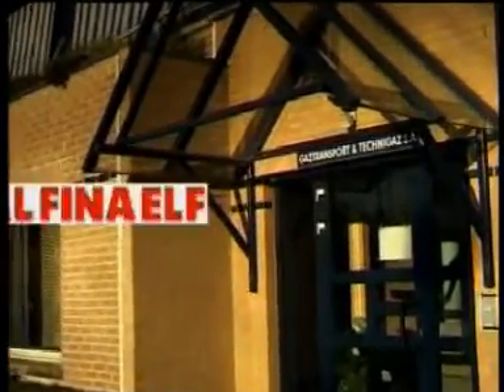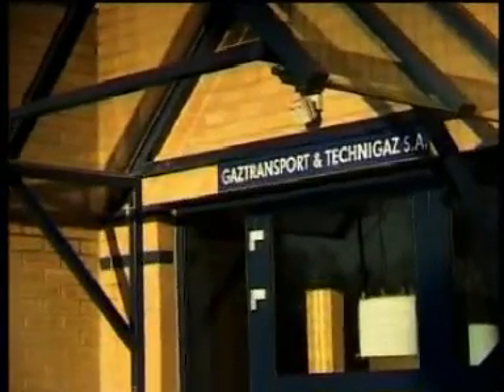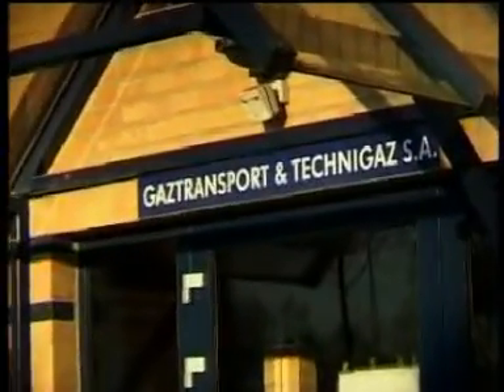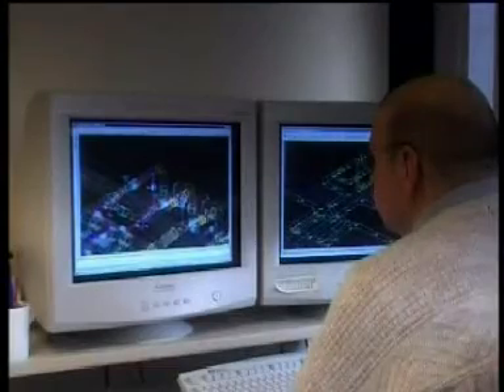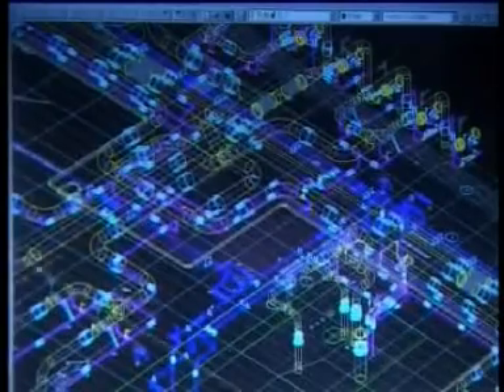GTT DESIGN - LNG Ship Construction | LNG Ship Cargo Tank | LPG Ship | LNG Vessels | Cargo operations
lng ship cargo operations,
lng ships,
lng ship engine room,
lng ship salary,
lng shipping companies,
lng ship construction,
lng ship accident,
lng ship tour,
lng ship explosion,
lng ship video,
lng ship accommodation,
lng ship athena,
lng ship building,
lng ship boil off,
biggest lng ship in the world,
lng bunkering ship to ship,
lng ship carrier,
lng cargo ship,
lng cruise ship,
lng container ship,
cma cgm lng container ship,
lng powered aidanova cruise ship,
lng ship documentary,
lng ship design,
lng ship engine,
lng powered ship engine,
lng tanker ship explosion,
lng ship fire fighting,
lng fueled ship,
ship lng fuel system,
flng ship,
lng gas ship,
lng ship inside,
lng ship in storm,
lng ship loading,
largest lng ship in the world,
lng ship malaysia,
lng ship model,
lng ship manhattan,
mol lng ship,
misc lng ship,
nyk lng ship,
lng ship operations,
lng ship propulsion,
lng ship propulsion system,
lng powered ship,
petronas lng ship,
cma cgm lng powered ship,
qatar lng ship,
q max lng ship,
q max lng carrier shipping lanes,
lng ship shore conference,
lng ship speed,
lng steam ship,
shell lng ship,
lng ship to ship transfer,
lng ship tank,
lng ship tank construction,
lng ship tank pressure,
lng ship tank types,
lng tanker ship,
lng ship unloading,
yamal lng ship,
lng ships in the world,
lng powered ships,
lng and lpg ships,
lng propulsion in ships
lpg ship cargo operations,
lpg ship engine room,
lpg ship tour,
lpg ship loading procedure,
lpg ship construction,
lpg ship reliquefaction plant,
lpg ship to ship transfer,
lpg ship unloading procedure,
bashundhara lpg ship,
biggest lpg ship,
lpg cargo ship,
lpg tanker ship explosion,
lpg gas ship,
lpg gas carrier ship,
omera lpg ship,
lpg ships,
lpg tanker ship